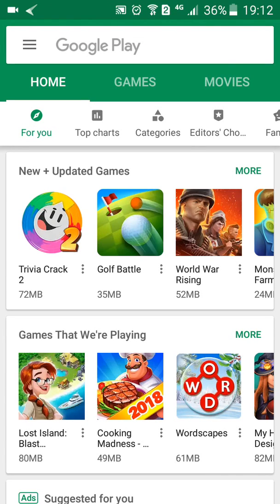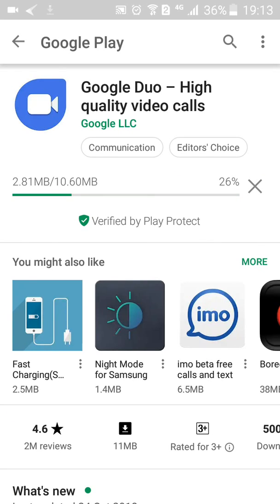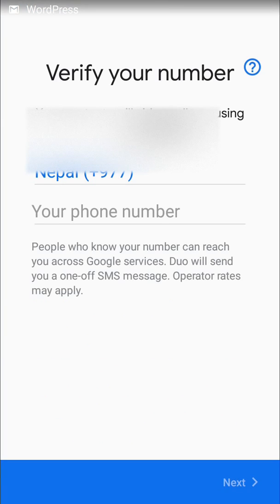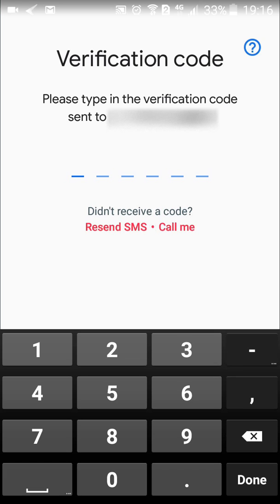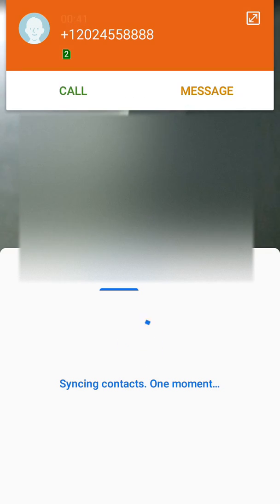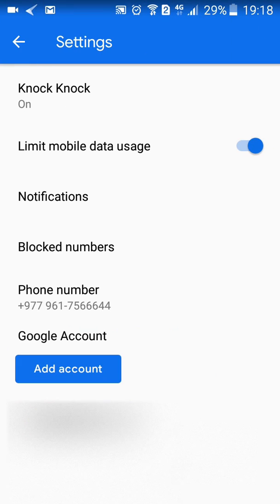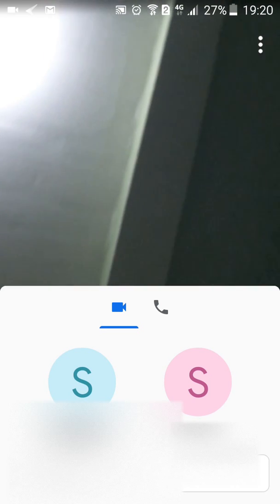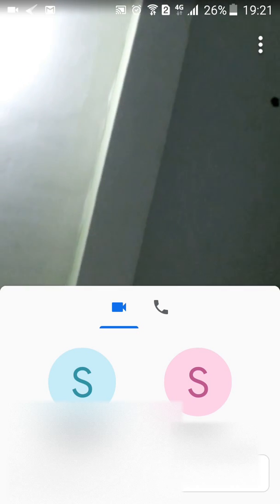Google Duo Tutorial For Beginners - How To Use Google Duo